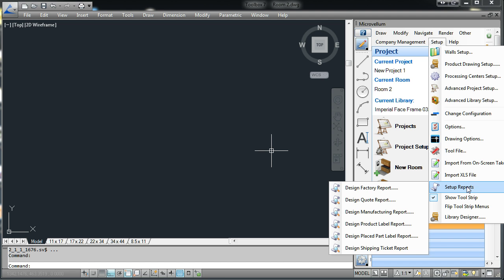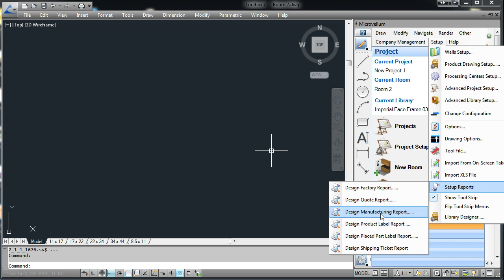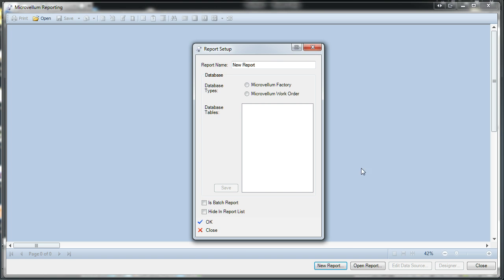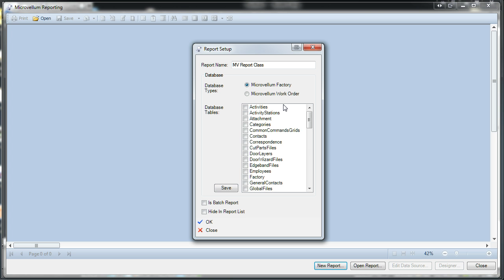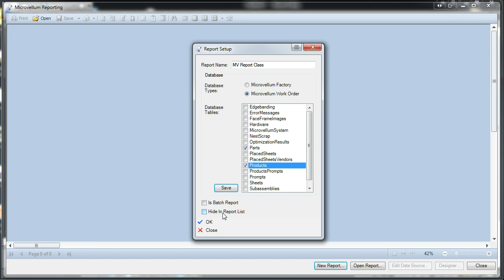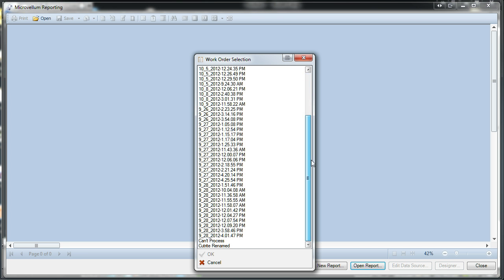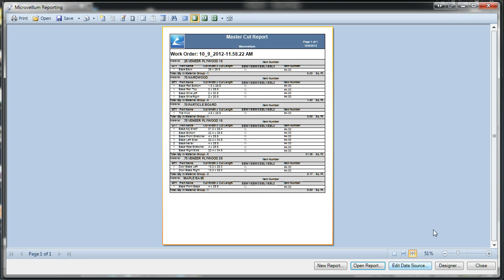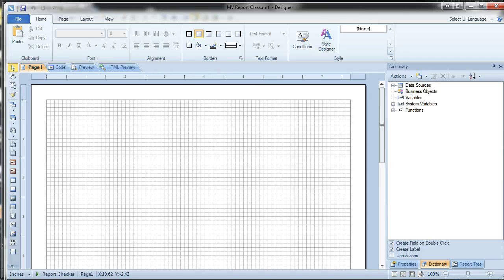Microvellum Reporting Basics Lesson 01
Lesson 01 of reporting basics